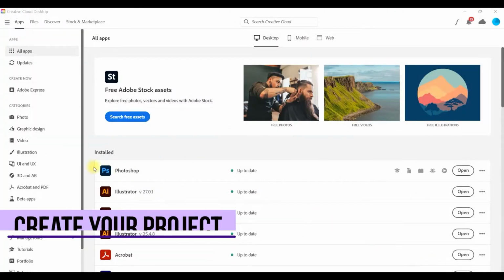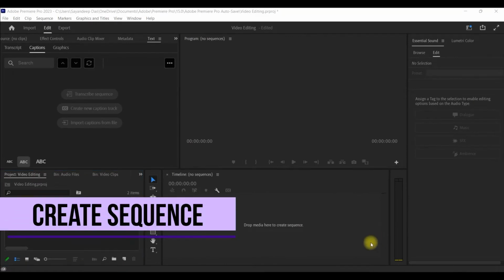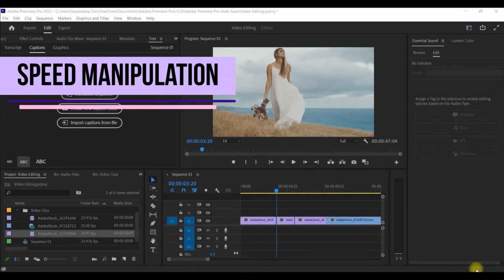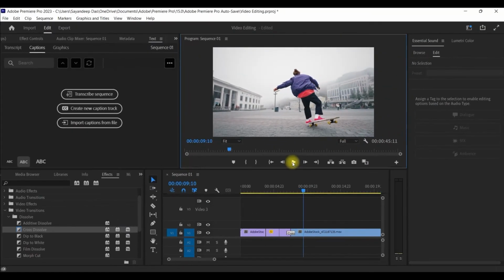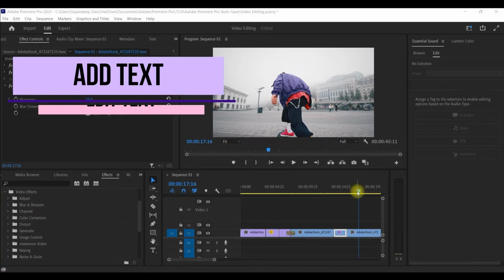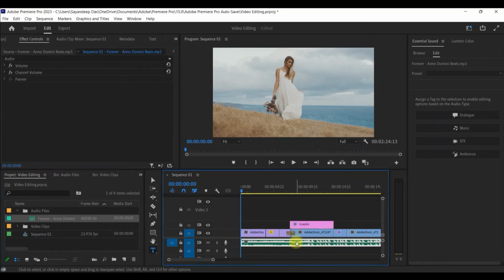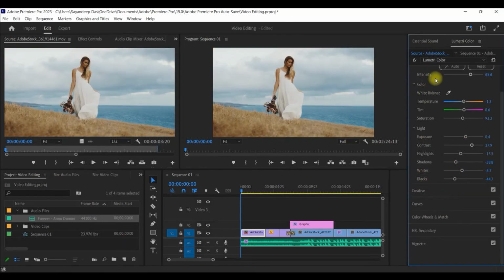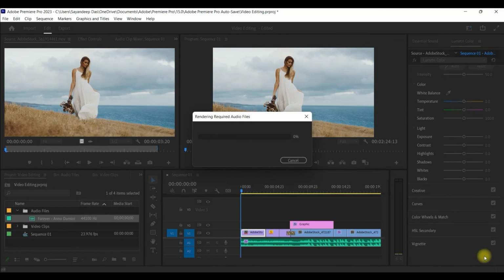Adobe Premiere Pro 2022 FULL Tutorial for BEGINNERS in 13 Minutes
Premiere Pro Tutorial for Beginners 2022 - Everything You NEED to KNOW!

In today's video, I show you everything you need to know as a beginner about adobe premiere pro video editing in 2022. Hope you like it, cheers!

Adobe Premiere Pro is a timeline-based video editing software application developed by Adobe Inc. and published as part of the Adobe Creative Cloud licensing program. First launched in 2003, Adobe Premiere Pro is a successor of Adobe Premiere (first launched in 1991). It is geared towards professional video editing, while its sibling, Adobe Premiere Elements, targets the consumer market.

Click the Facebook link below to get notifications and communicate with me:
For Video Editing:

WHO I AM:
Greetings from Poulami. Here I am with more than 11 years of corporate experience across varied industries and multinational chains and companies. I left my job after being gifted with my little princess in 2018. I have been nourishing my passion for Graphic Design since my college days and only after my daughter was born, did I get an opportunity to get completely involved in my passion. Therefore I created this channel where I constantly learn and try to share my learning with my incredible audience. It is indeed an extraordinary and ever-fulfilling journey for me post-corporate life that I could touch people's lives by adding meaning and value and helping them in their respective journeys through graphic designing and video editing.

-Poulami